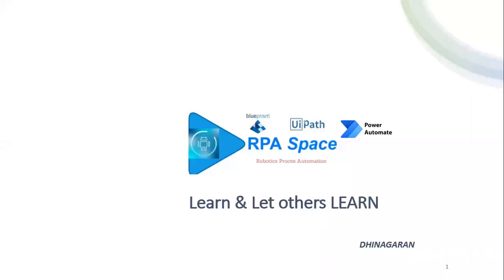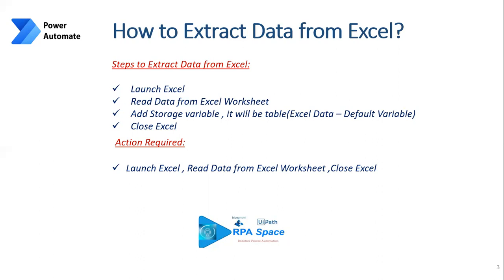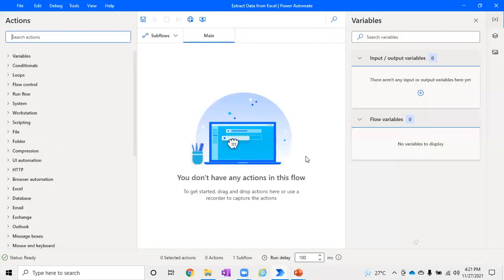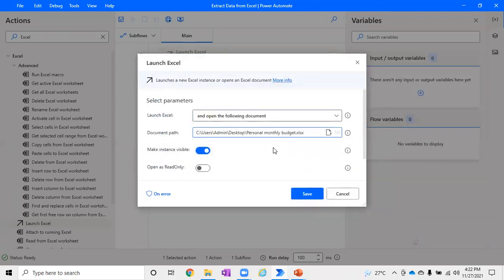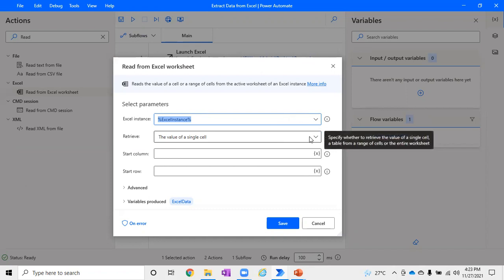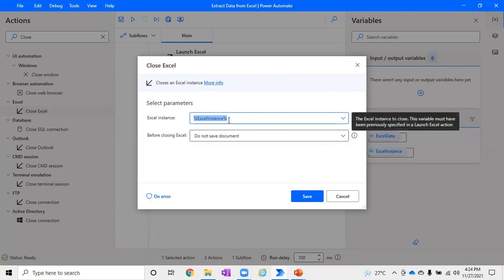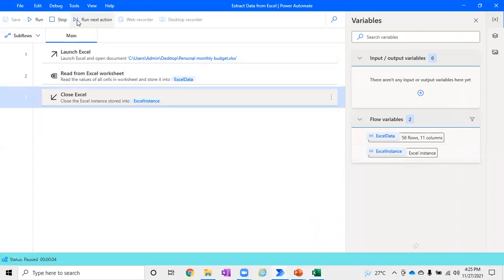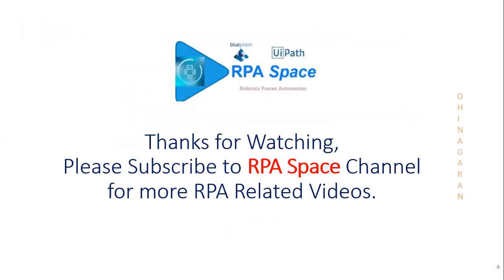Power Automate - How to Extract data from Excel?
Steps to Extract Data from Excel:
1.Launch Excel
2.Read Data from Excel Worksheet
3.Add Storage variable , it will be table(Excel Data – Default Variable)
4.Close Excel
Action Required:
Launch Excel , Read Data from Excel Worksheet ,Close Excel